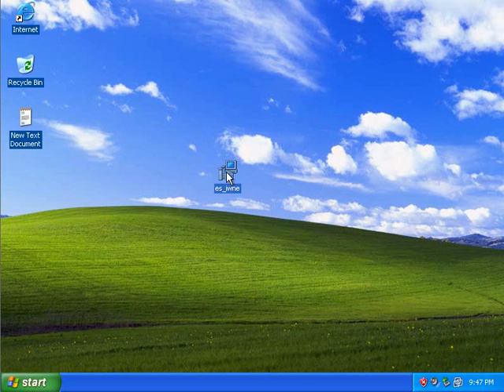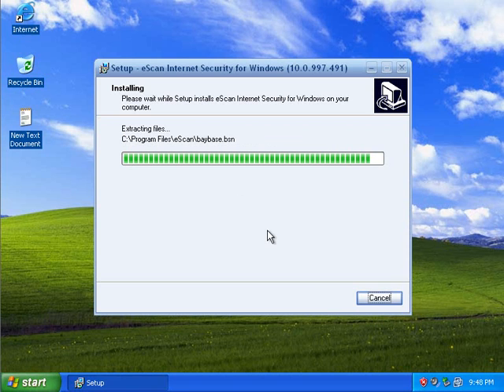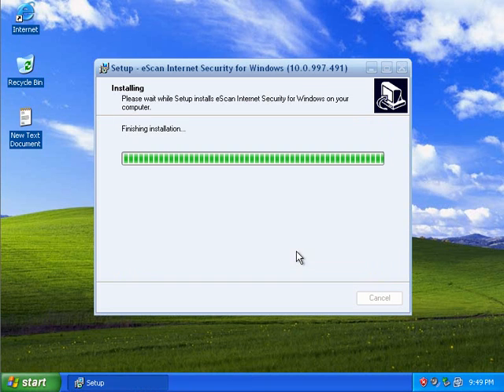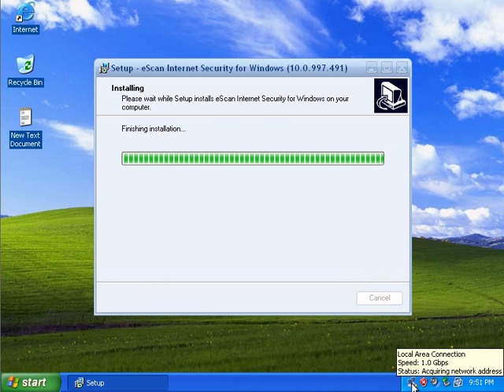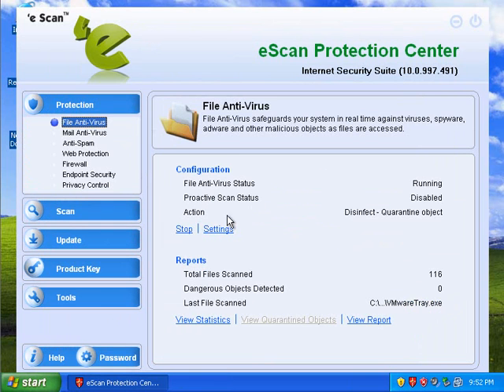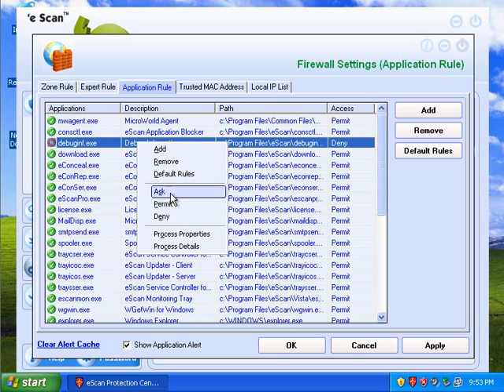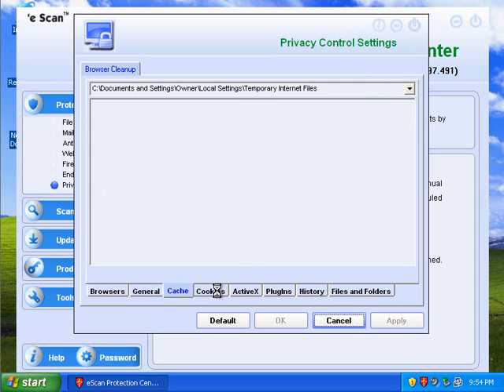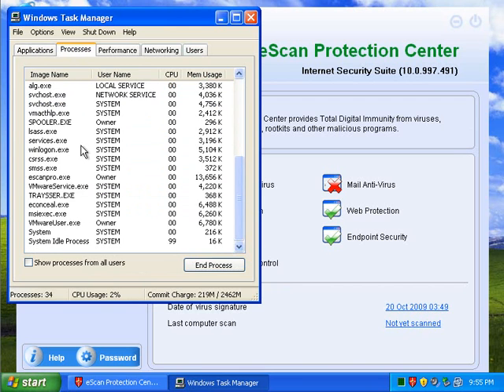eScan Internet Security Review: Part 1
A review of eScan internet security, including a prevention test.